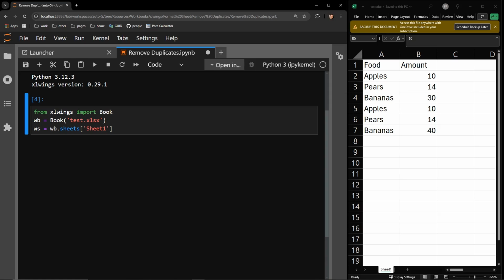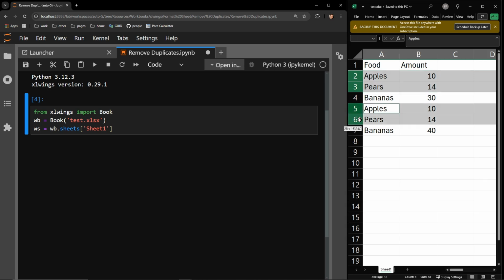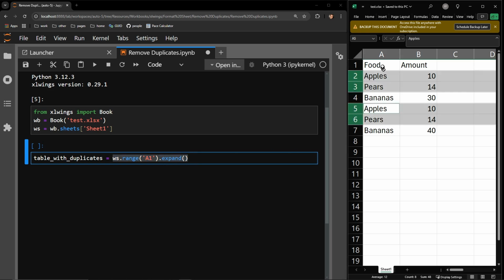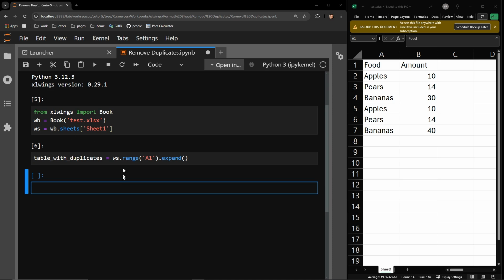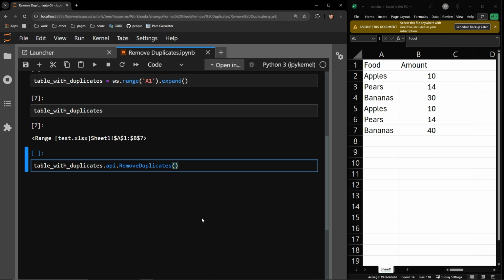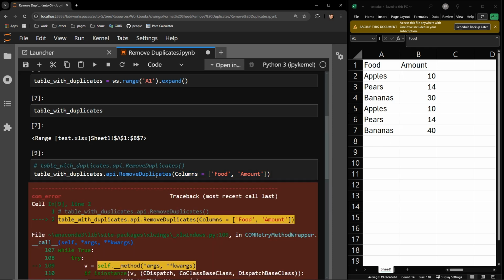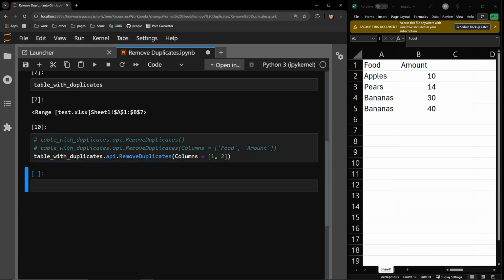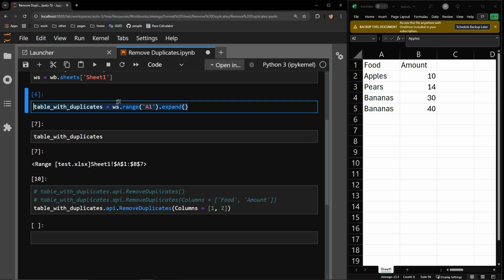Remove Duplicate Rows from Excel in Seconds | Python xlwings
This video reviews how to Remove Duplicates in a Table in Excel by using the xlwings library of Python. I use Anaconda's Jupyter Lab interface.

00:00 :: Intro and Workbook Review
00:36 :: Remove Duplicates
02:26 :: Overview